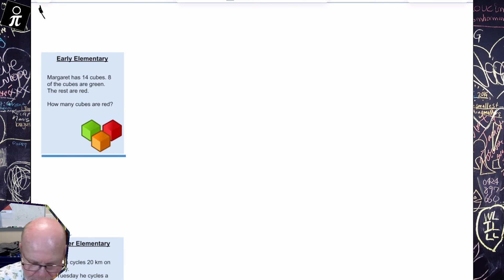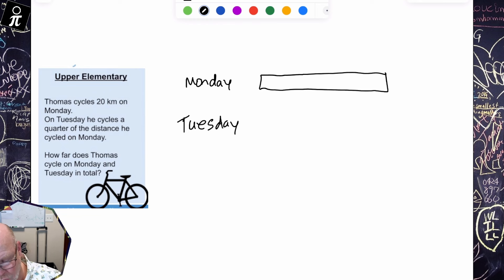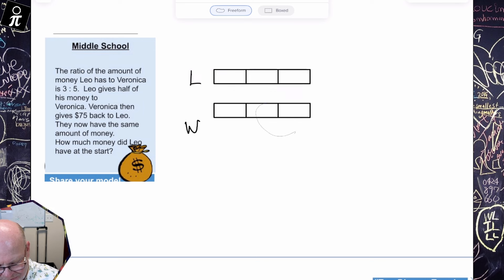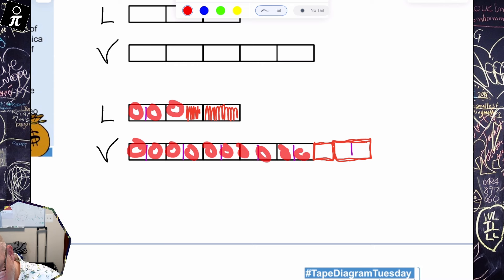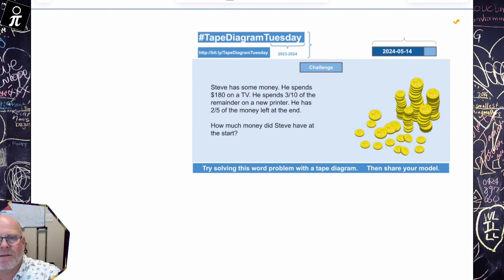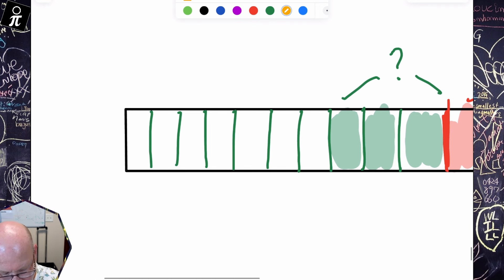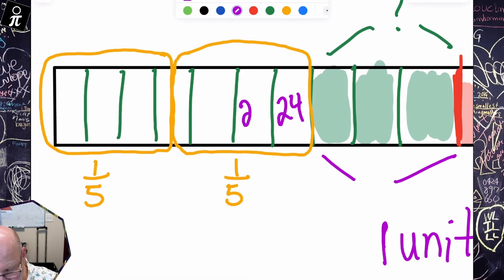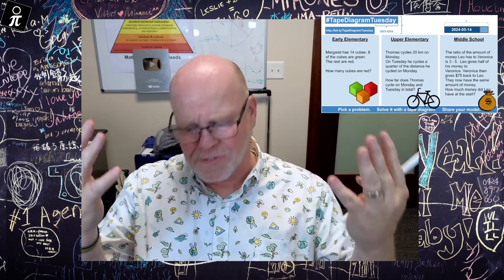May 14, 2024 TapeDiagramTuesday ANSWERS